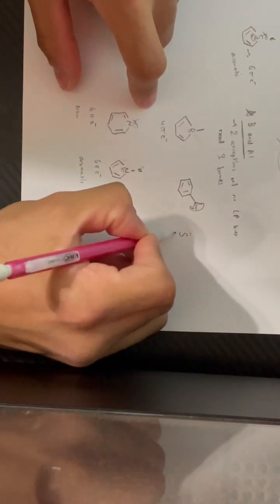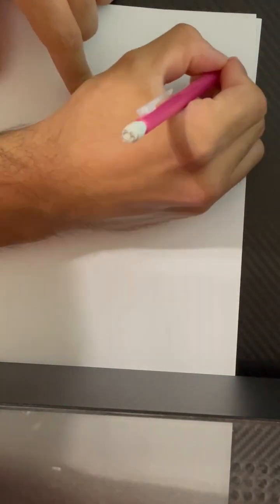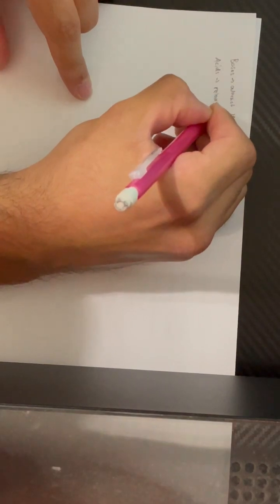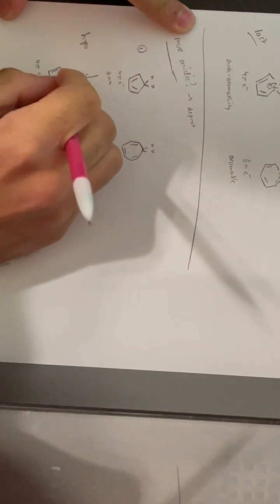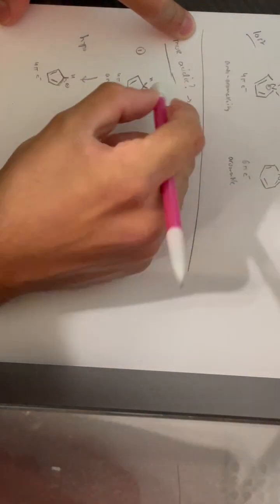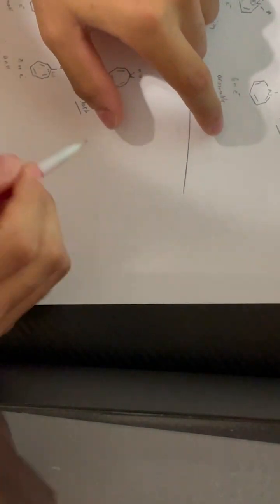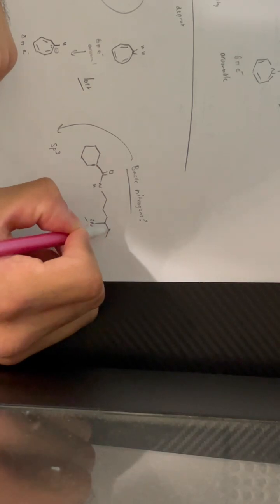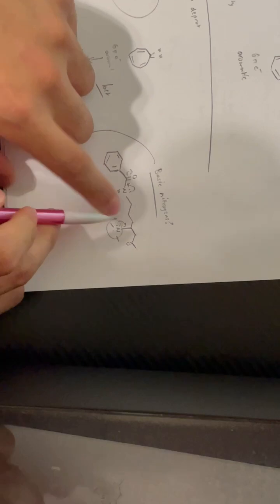Bruh Leading - Week 5 (part 2): Aromaticity with Various Rings and Acidic/Basic Determination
0:00 - 10:50: Aromaticity in general
10:50 - end: Basic/Acidic Determination